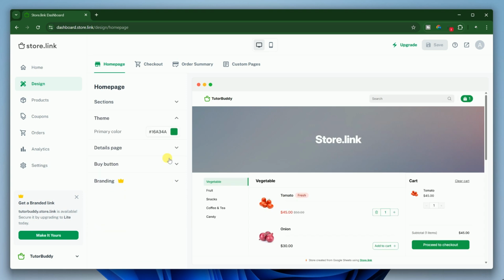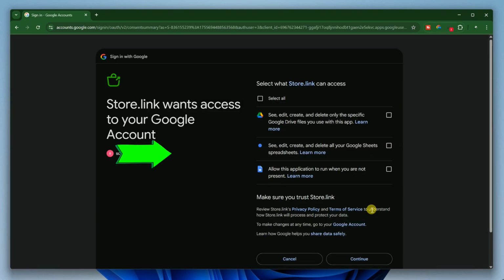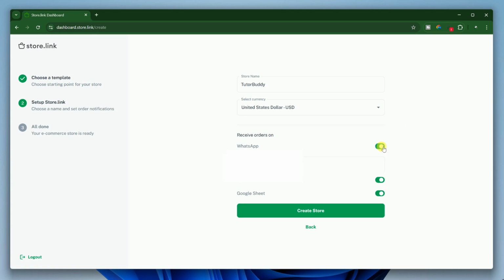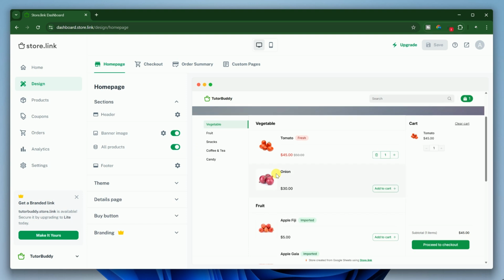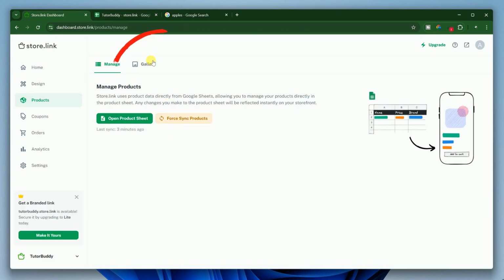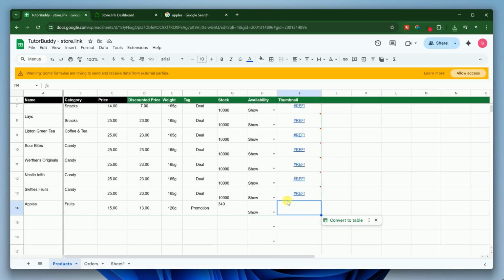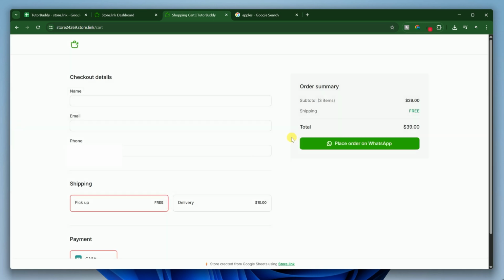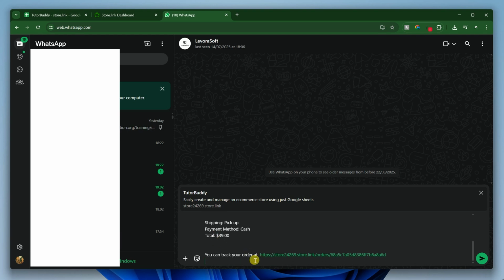How to Make an Online Store using Google Sheets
In this tutorial, show you step by step how to turn a spreadsheet into an eCommerce platform, manage products, track orders, and even share with customers. Perfect for beginners who want a free and easy way to sell online without coding.